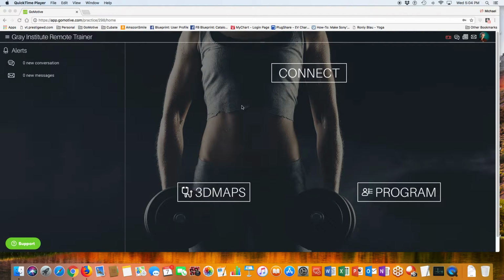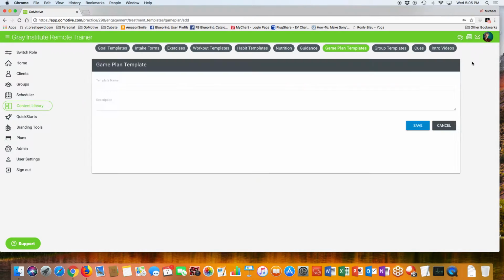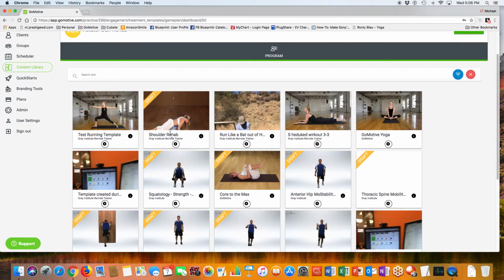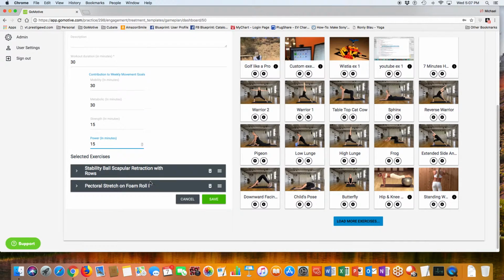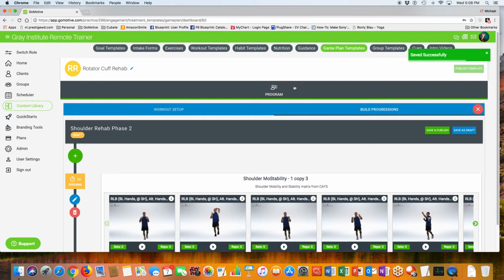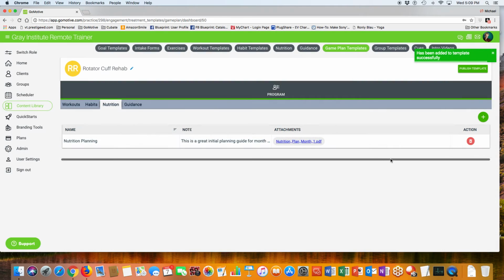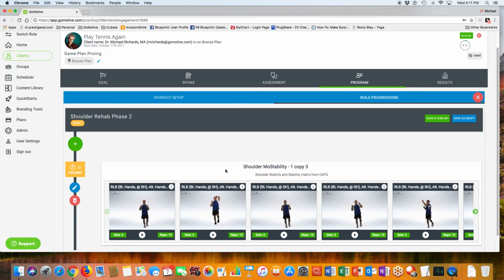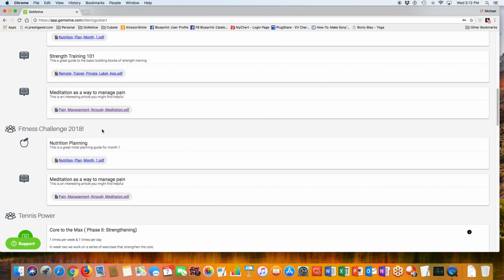GoMotive Web Tip 6 How to Create a Game Plan Template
This GoMotive tutorial explains how to package workouts, habits, nutrition plans and guidance into treatment protocols and training programs for individual client use.